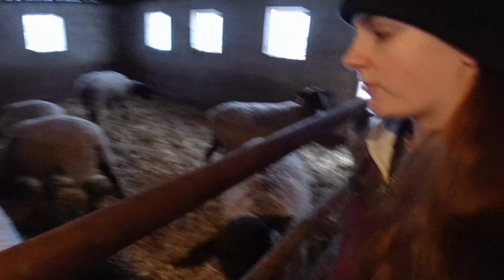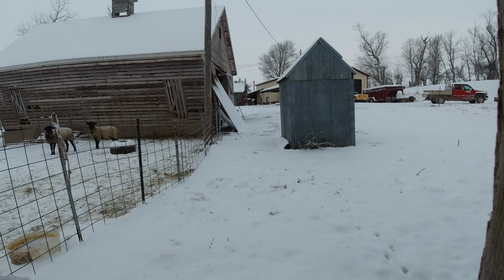Tackling a Tiling Project!